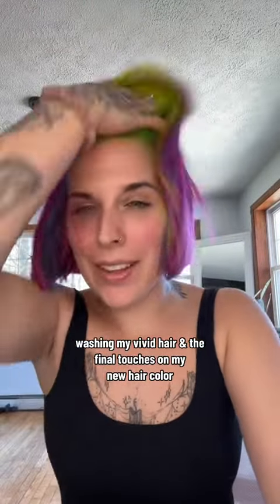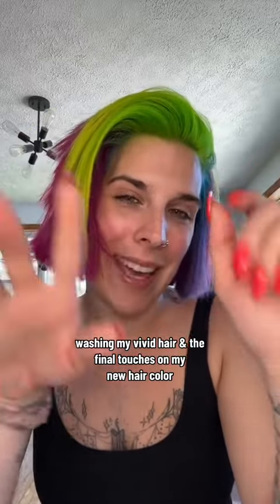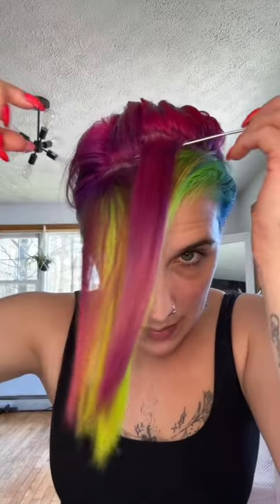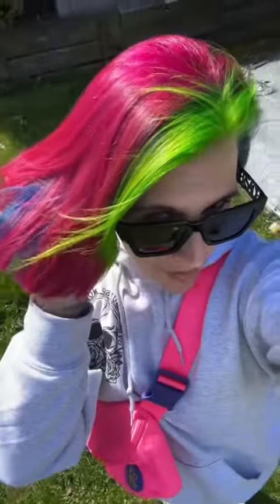diy Finally got around to the first wash and a fixing the color 💚﫠neonhair #